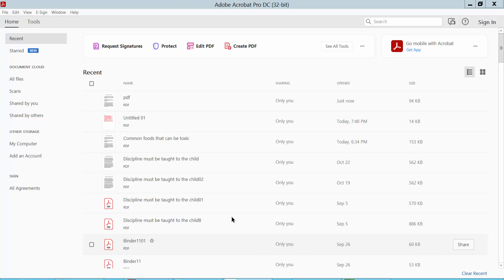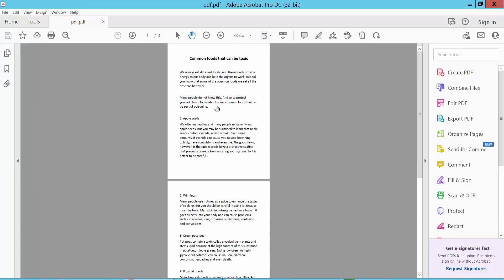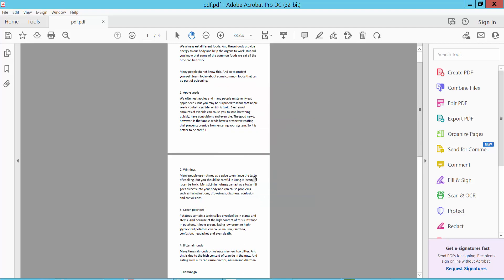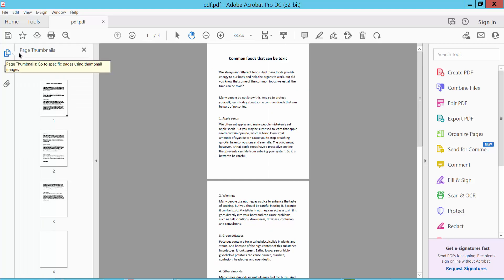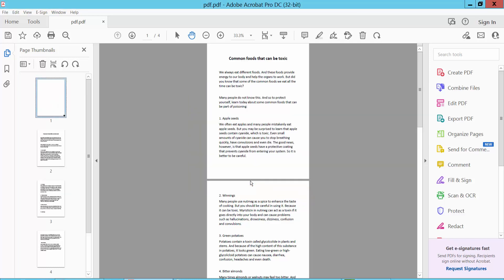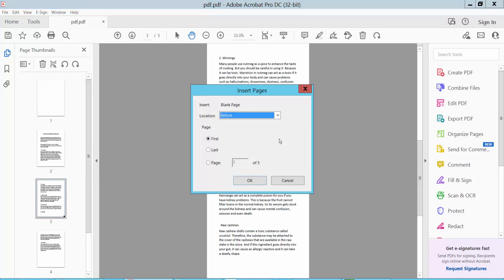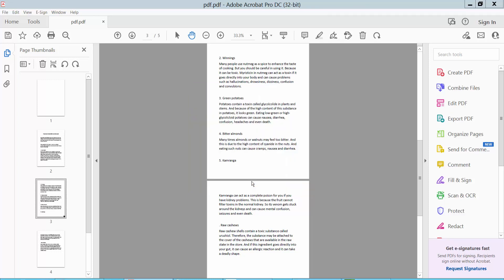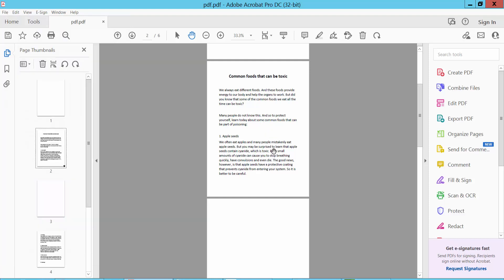How to add a Blank Page to an existing PDF File using adobe acrobat pro dc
Hello everyone, Today I will show you, How to add a Blank Page to an existing PDF File using adobe acrobat pro dc.